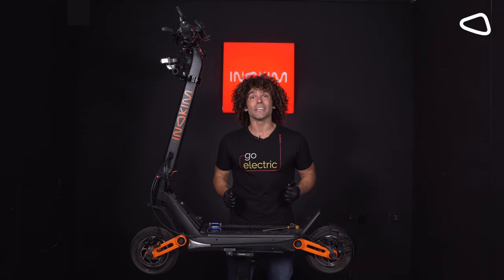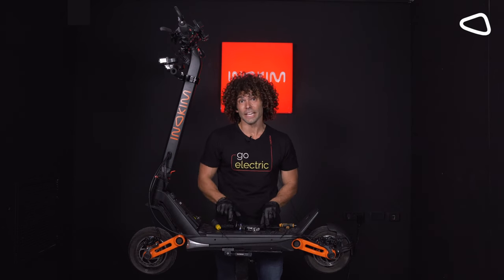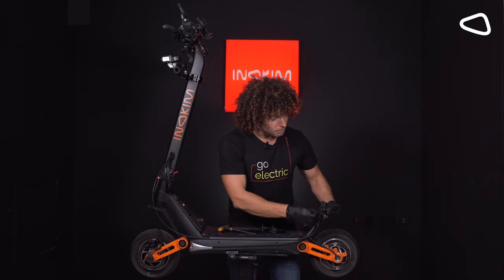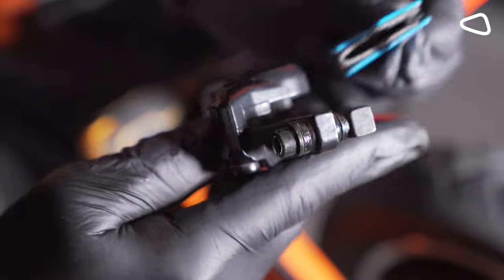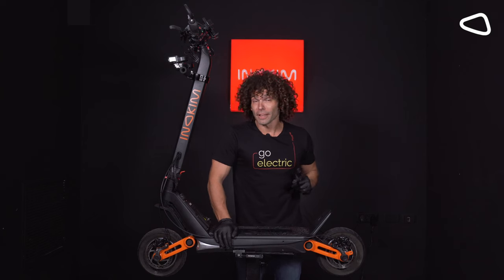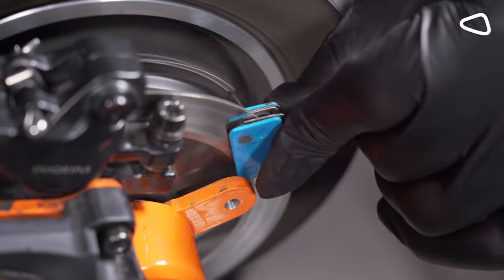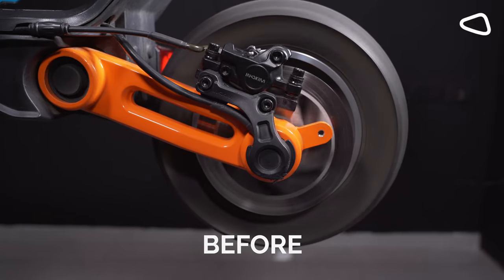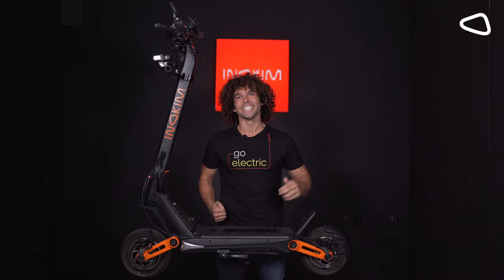How to replace BRAKE PADS & Scraping noise | Inokim OXO Electric Scooter